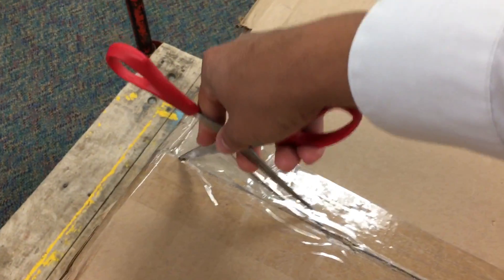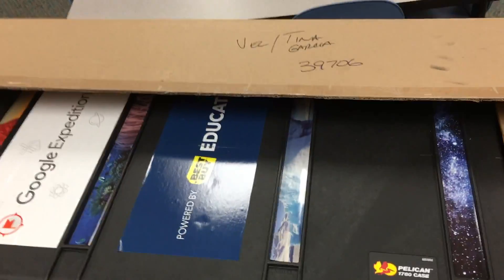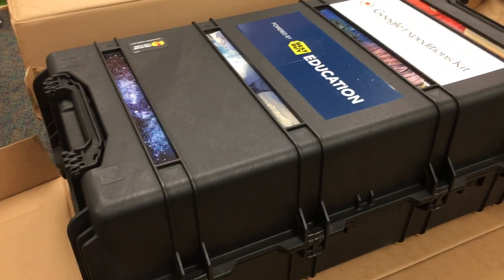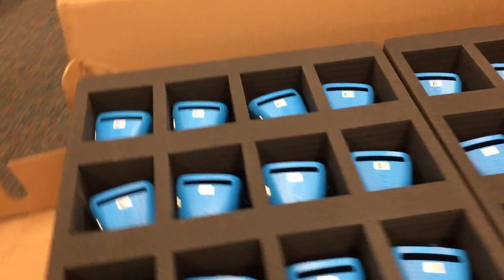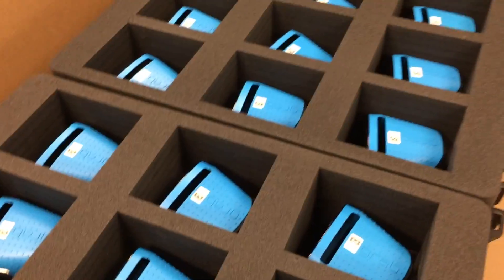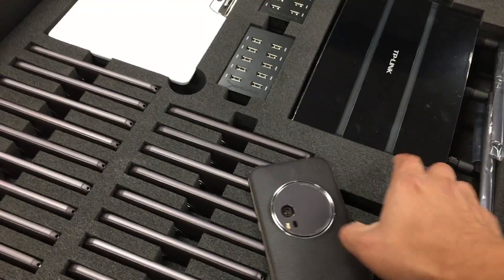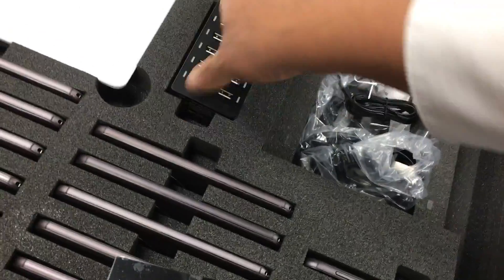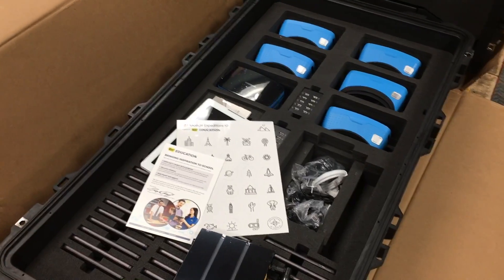unboxing google expeditions kit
this is a video about google expeditions kit